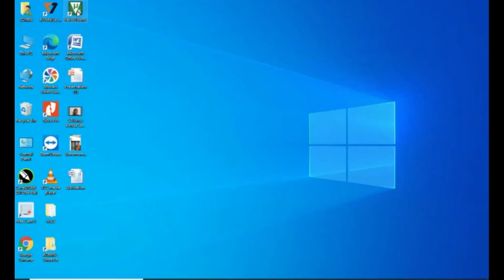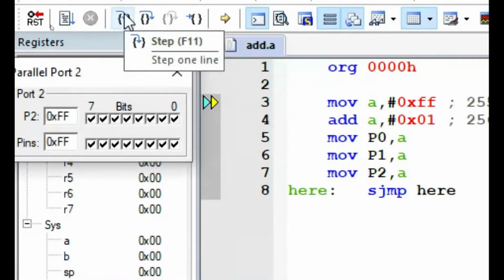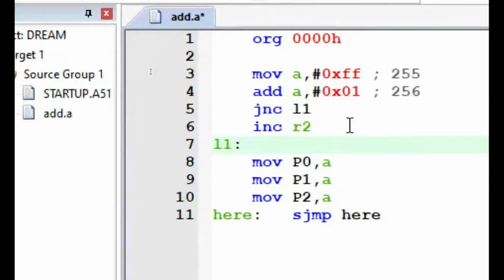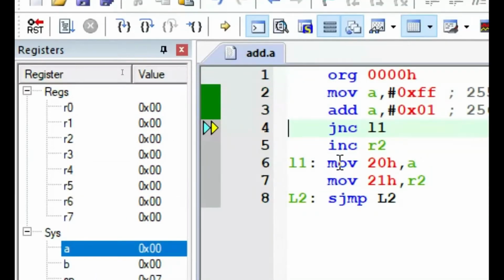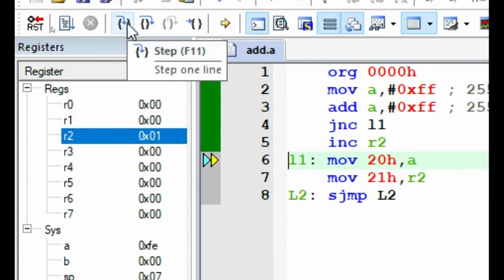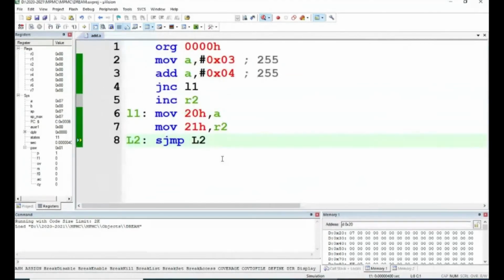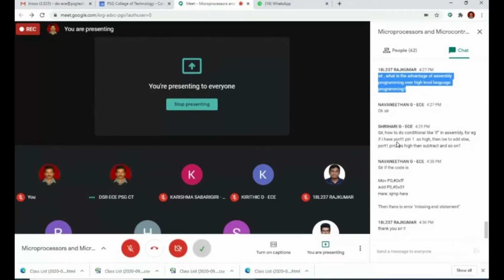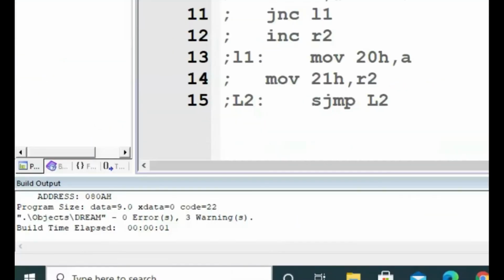Simulating Significance of Carry Flag in 8051:16-bit data processing in 8-bit microcontroller (0.7)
With necessary examples the significance of Carry flag in 8051 microcontroller is explained clearly in this video.

When there is a carry how to include the same in the arithmetic operations is clearly explained with examples here.